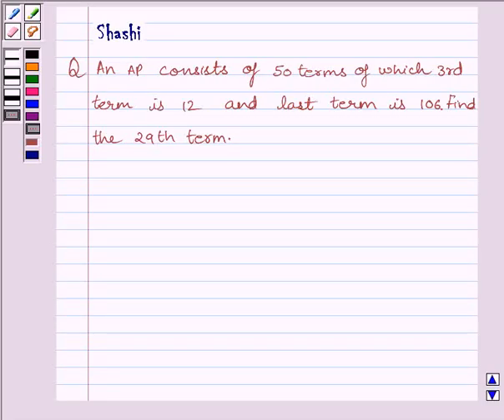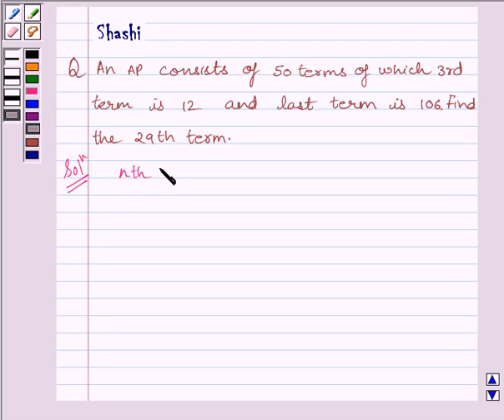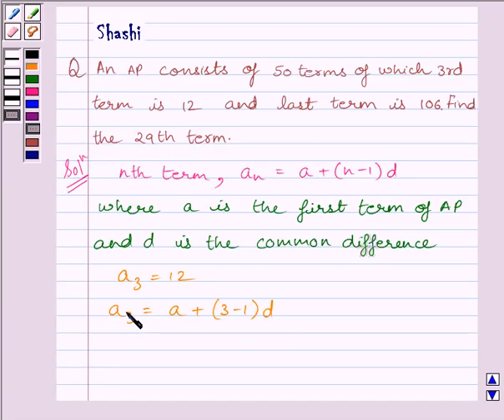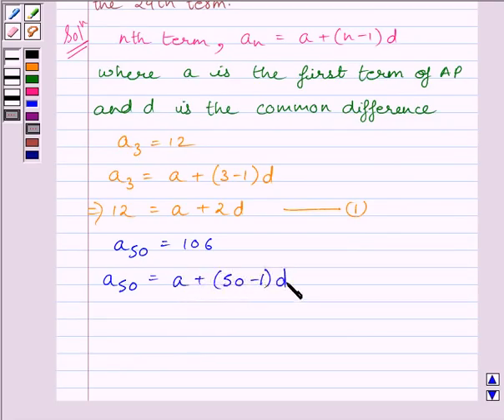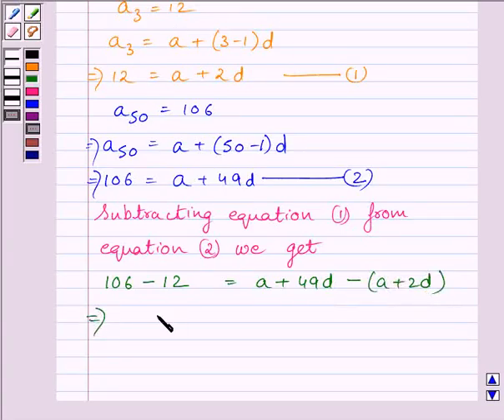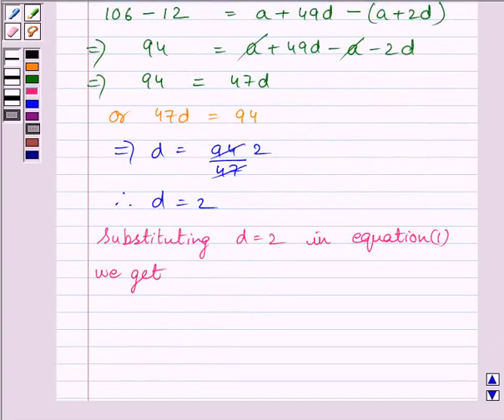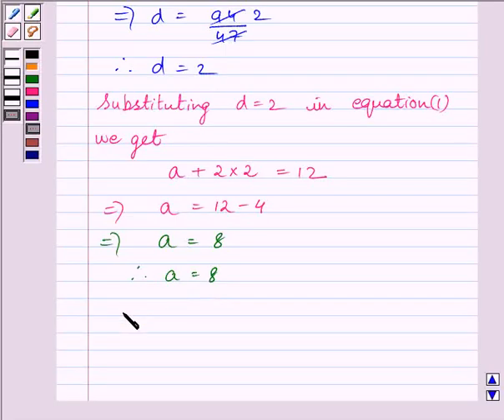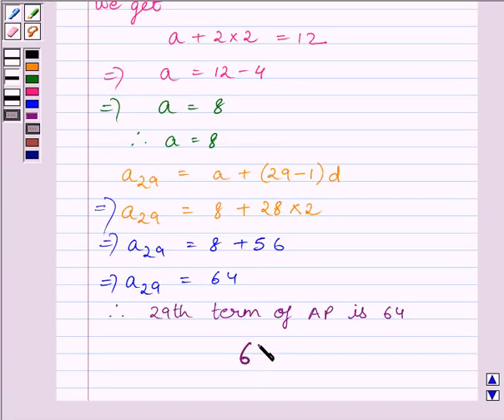Maths X NCERT 2007 5 5 2 8